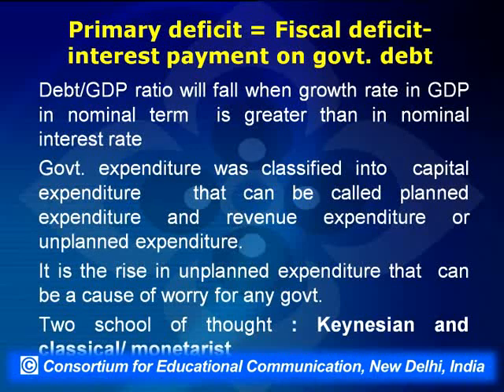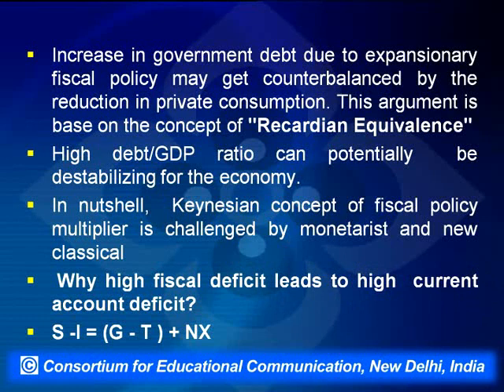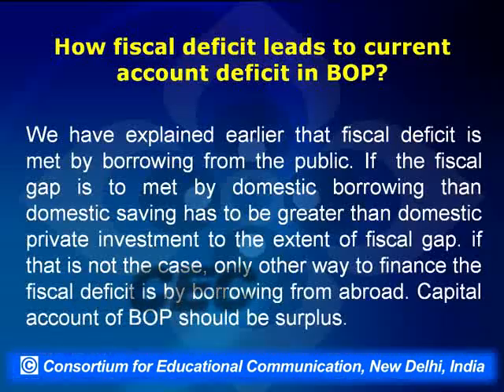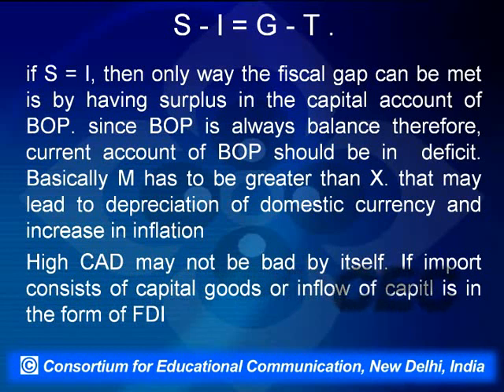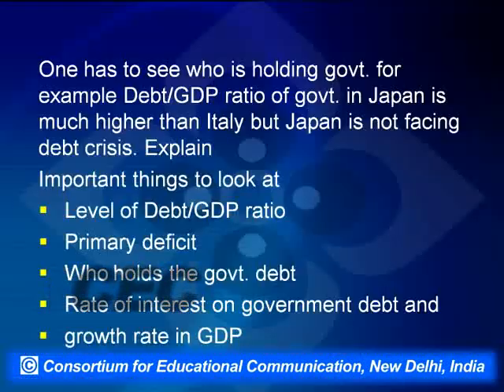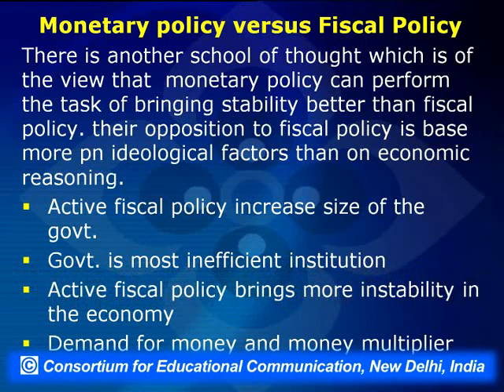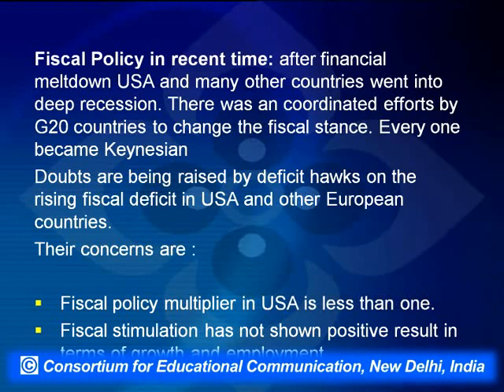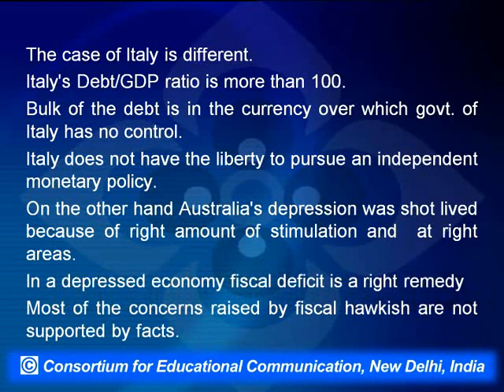Fiscal Policy and Economic Stability ( Part- 2 )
This Lecture talks about Fiscal Policy and Economic Stability ( Part- 2 )